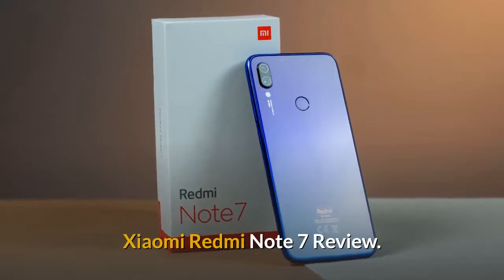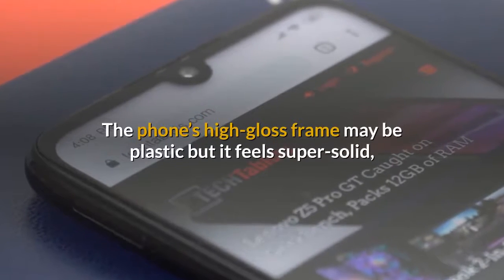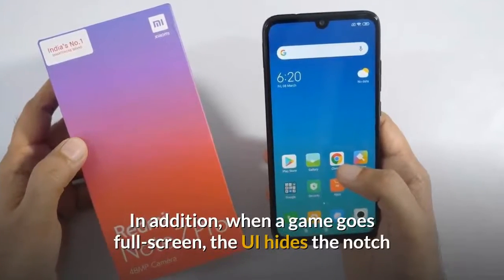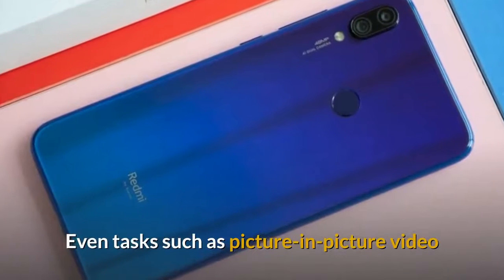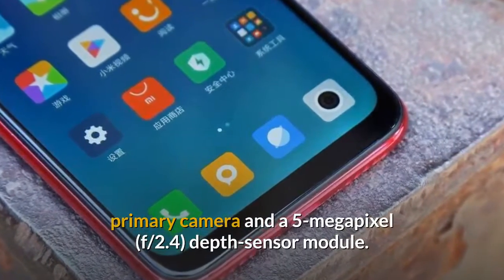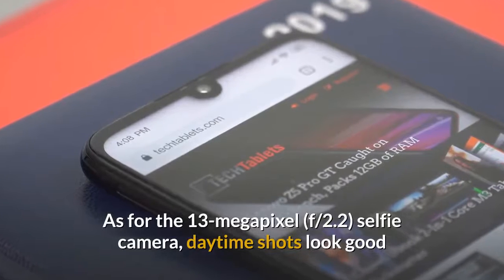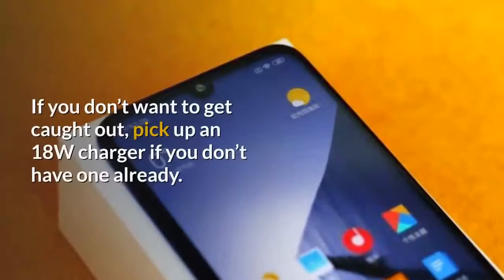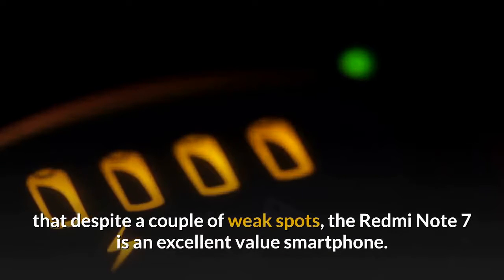Xiaomi Redmi Note 7 Review - How Well Does It Perform ?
The Xiaomi Redmi Note 7 is an outstanding device for its sub £190 asking price.

The phone triumphs in the areas of performance and battery life, while its dual camera, fronted by a whopping 48-megapixel sensor, is particularly impressive considering.

Despite a couple of weak spots, this handset is an excellent value for money.

Xiaomi Redmi Note 7 - The Redmi Note 7 doesn’t look as sleek as some of the curvaceous competition – the Honor 10 Lite, for example. Instead, its flat front and back interplay with a glossy plastic frame to deliver a solid slice of smartphone.

It’s pretty big, too, with its 6.3-inch screen, but provided you’re okay with the size, there’s plenty to love here.

WHAT IS Xiaomi Redmi Note 7?

The Redmi Note 7 is an affordable mid-range handset that serves up some flagship features, despite costing only £189.

Its large, 6.3-inch screen sports a Full HD+ resolution, and with its water-droplet notch, it delivers an immersive experience that’s light on bezels.

Also worth noting is the fact that the display is both bigger and sharper than the far pricier iPhone XR.

The huge 4,000mAh battery under the hood is also encouraging, putting it on a par with last-gen flagships, such as the Huawei P20 Pro.

Unlike triple-camera smartphones, however, the Redmi features just two rear snappers.

In the hand, the Redmi Note 7 feels much like the Honor 8X, the budget king from 2018. With double the base storage capacity, USB-C, more pixels and a higher-capacity battery, could the Redmi Note 7 dethrone it?